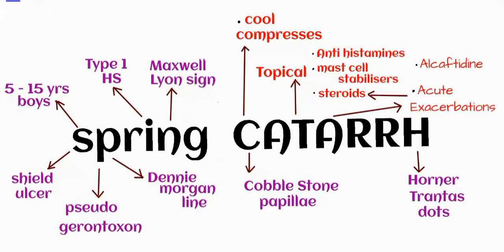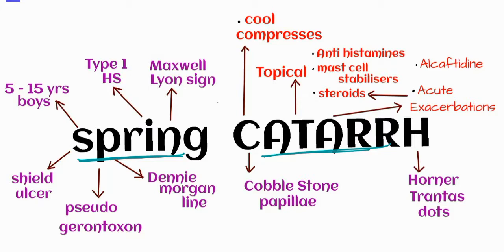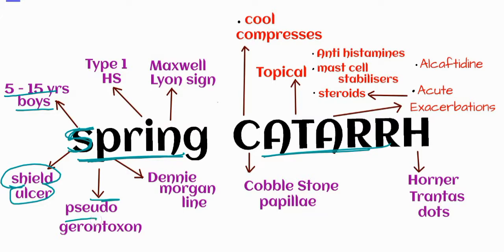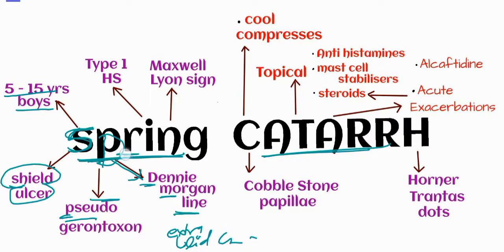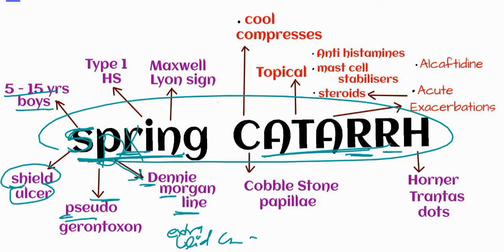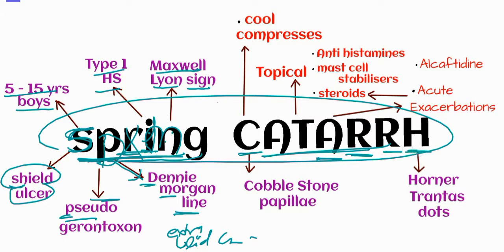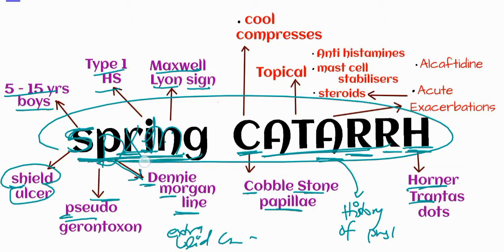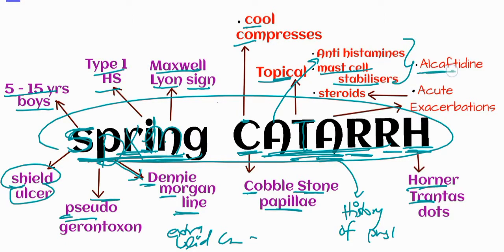Remember SPRING CATARRH from the name itself!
Heyyy guys,,,,, in this video. I explained the way of how to derive the signs, symptoms nd treatment of SPRING CATARRH from the name itself... So that you can retain it for longer time!

For a ckear picture of the video,,,,,do check out our insta post